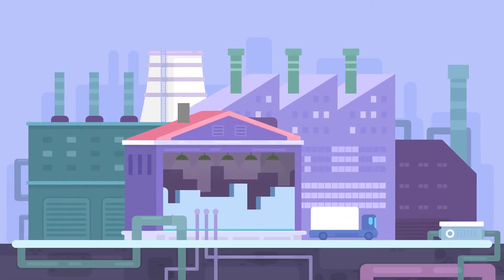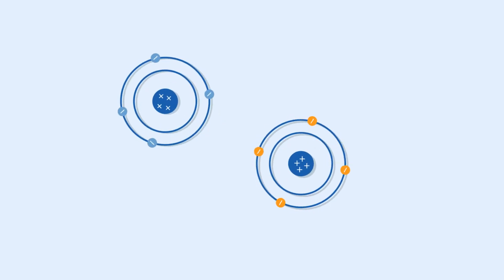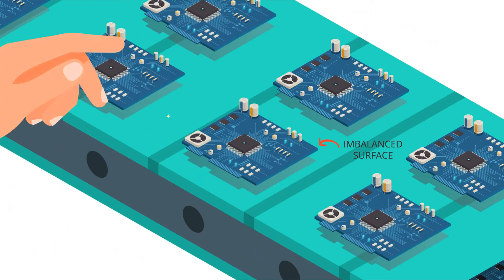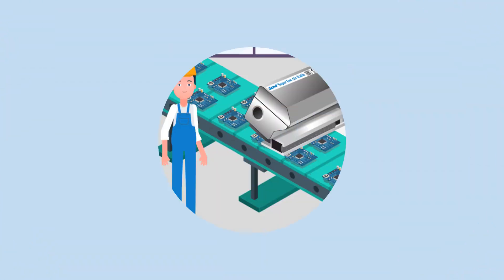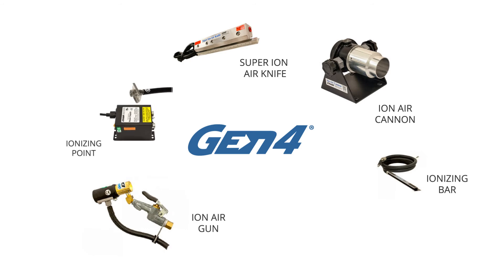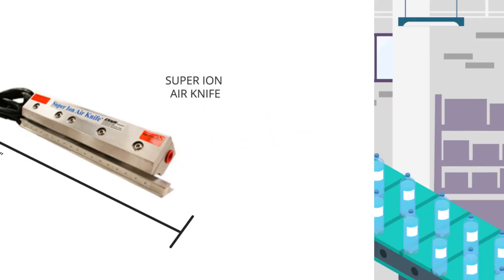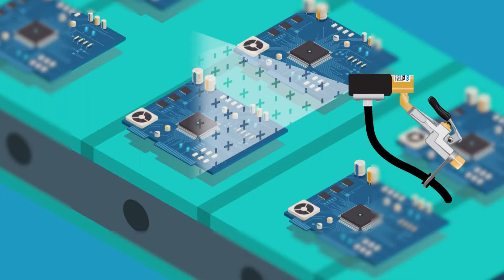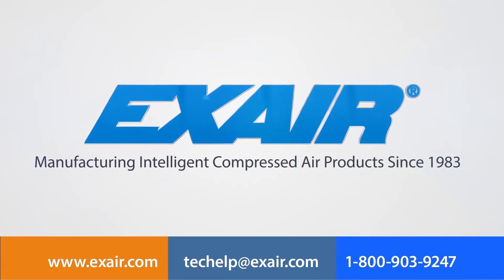EXAIR Static Eliminator Overview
When temperatures drop, the air gets dry and the product of that is pesky static electricity.  Static problems in your manufacturing facility range from harmful shocks to employees, to causing production line jamming, tearing, and damage to products.

EXAIR offers a full line for static elimination for applications requiring a handheld solution to ones requiring large areas of coverage. Watch a quick explainer video on where static comes from and how EXAIR products can help you protect your system from the woes of static.